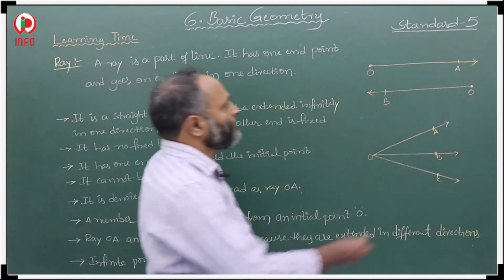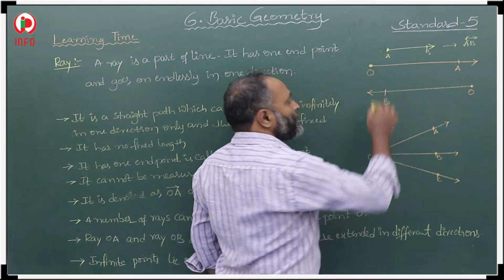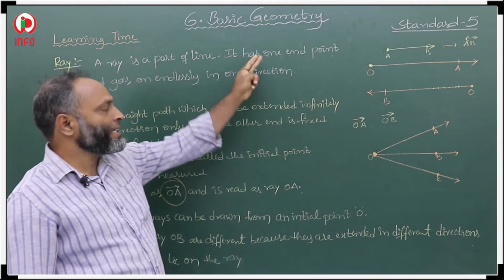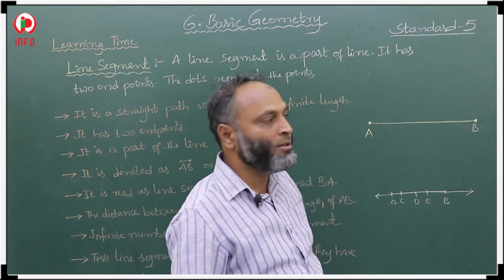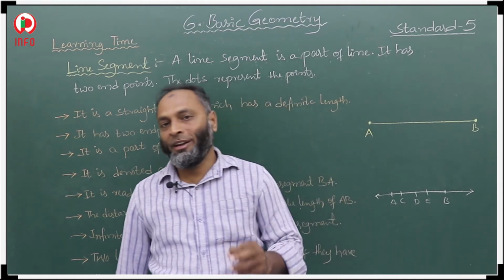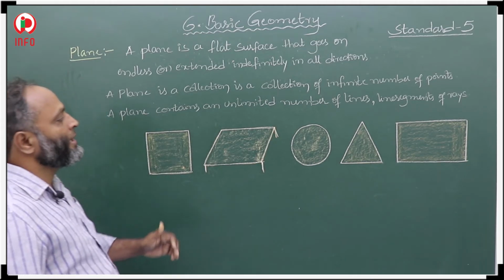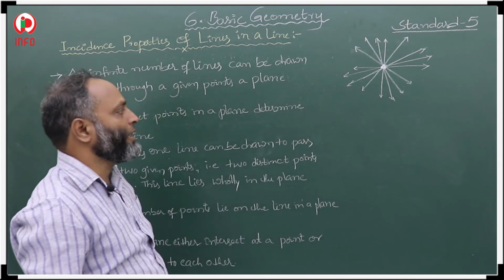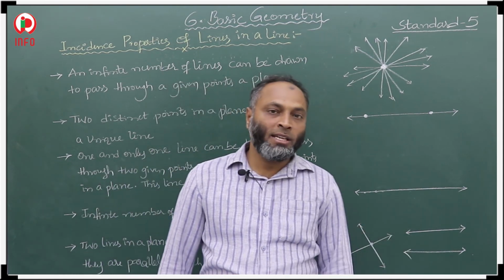6 basic geometry sl c 5 part 2